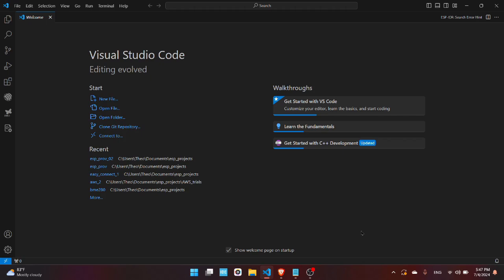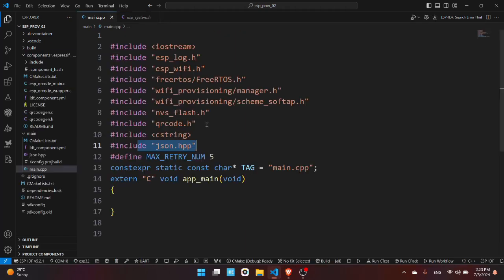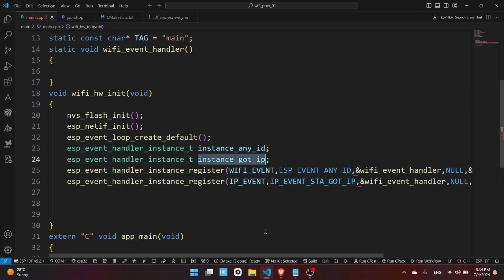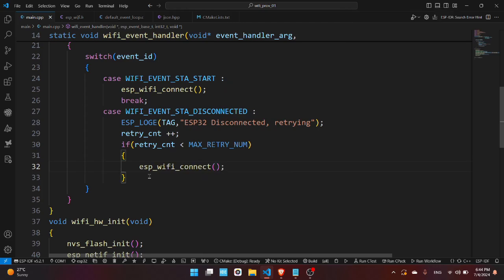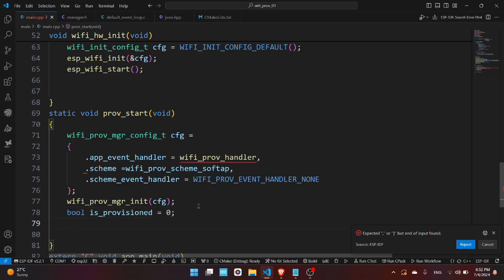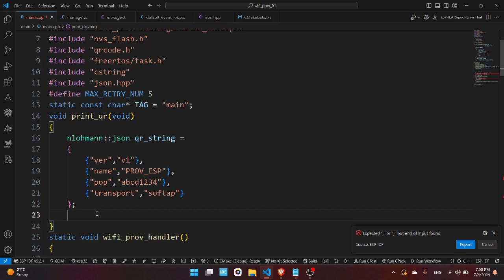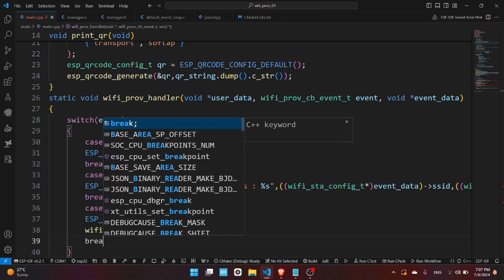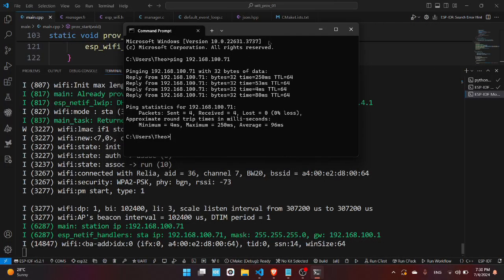WiFi Device Provisioning in IoT Explained with ESP32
This video explains the provisioning process via softAP with an ESP32 in the ESP-IDF environment.You can find the code